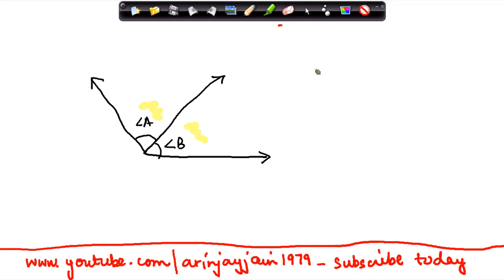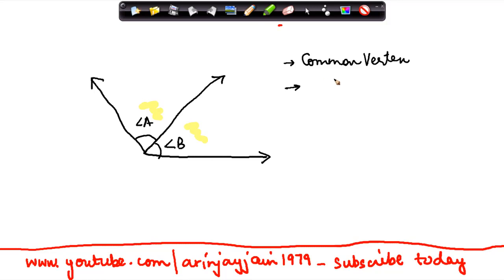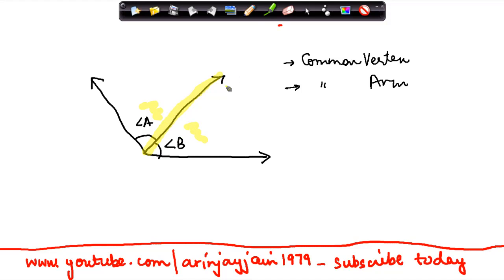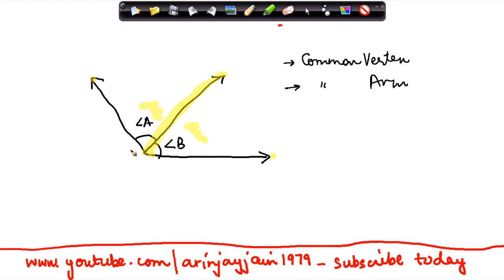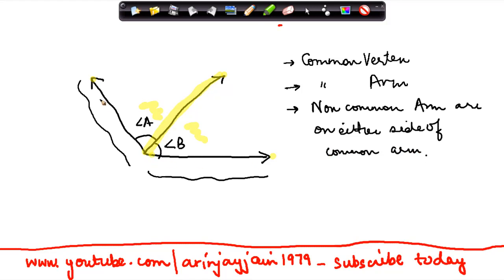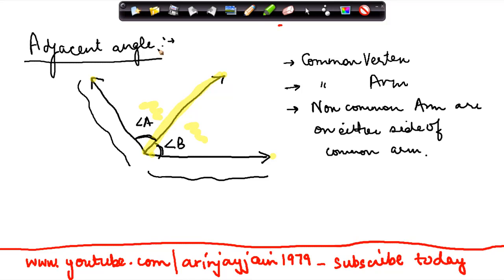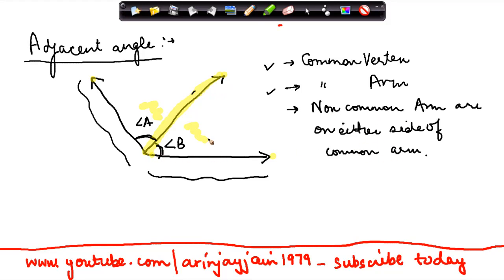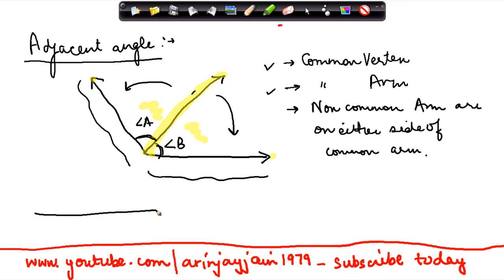Adjacent Angles - Maths Class VI - CBSE/ ISCE/ NCERT